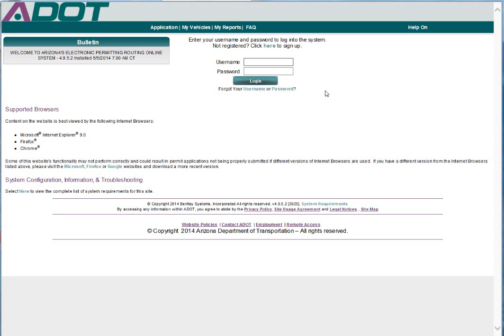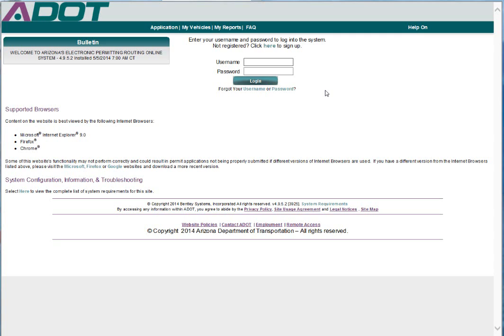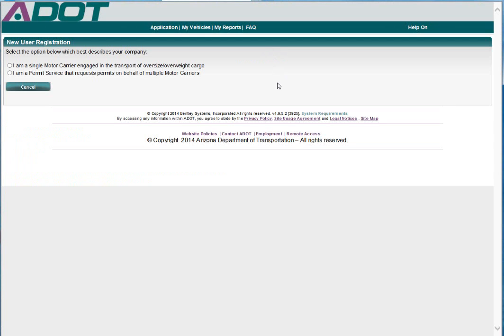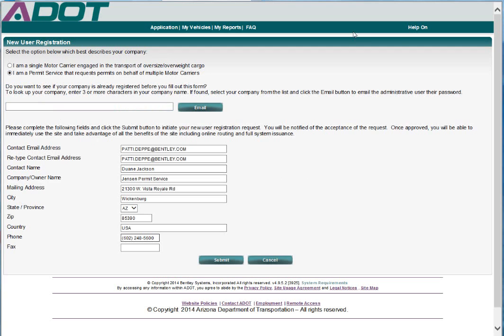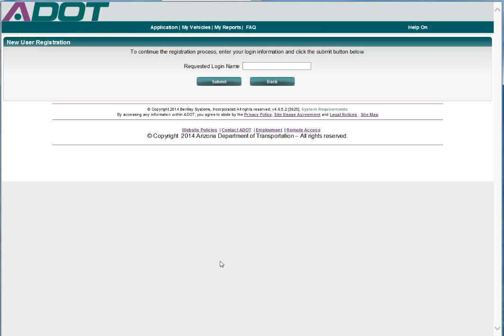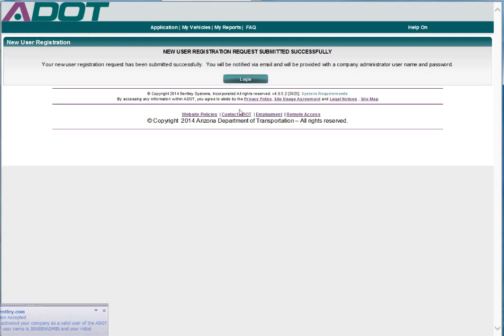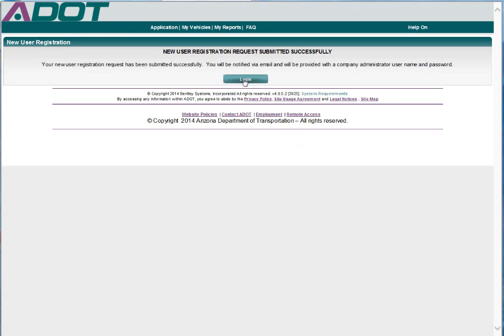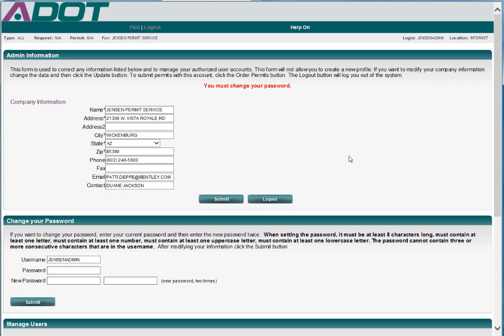Electronic Permitting Routing Online (Permit Service Registration)